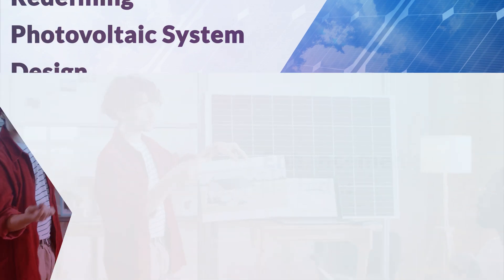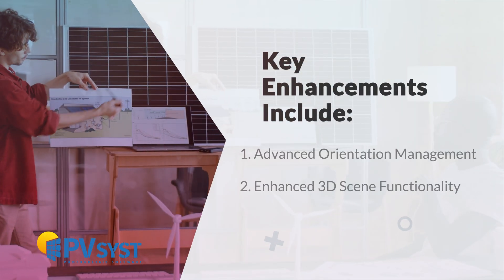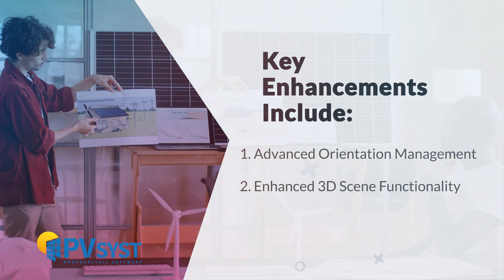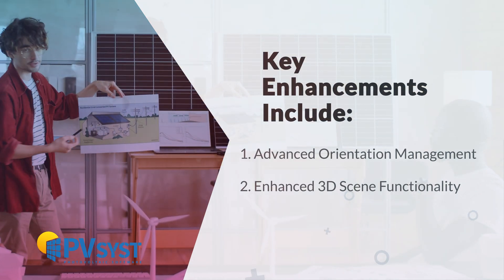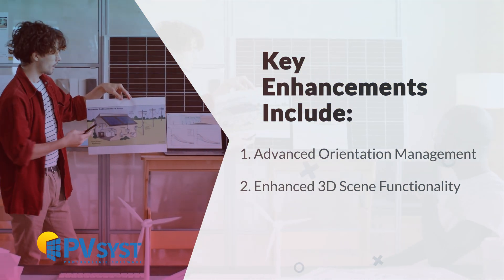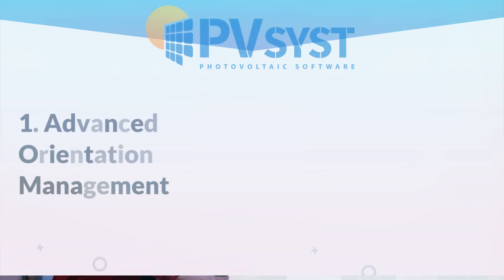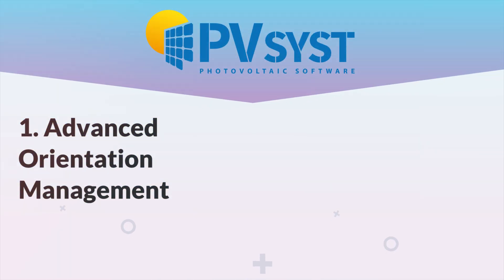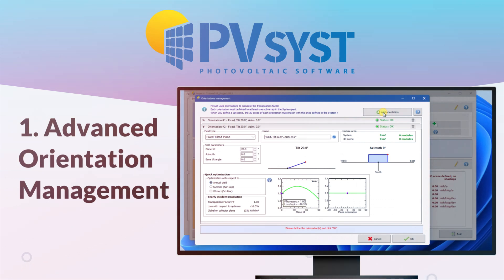PVsyst Version 8 will soon be available